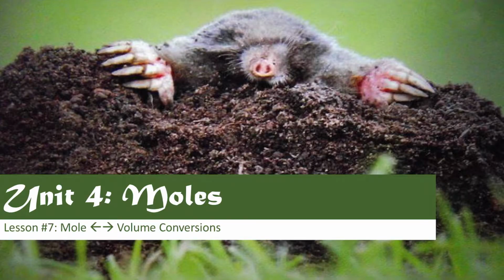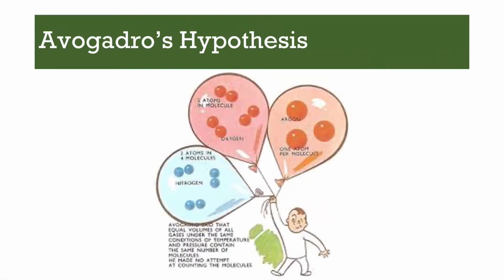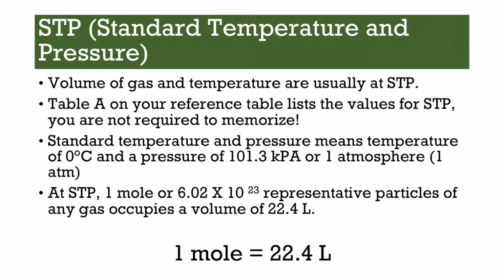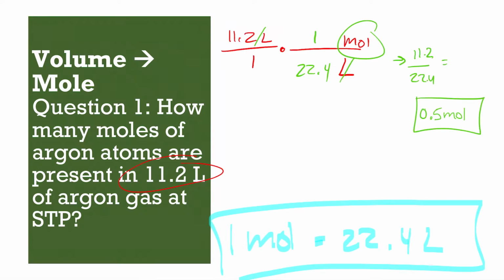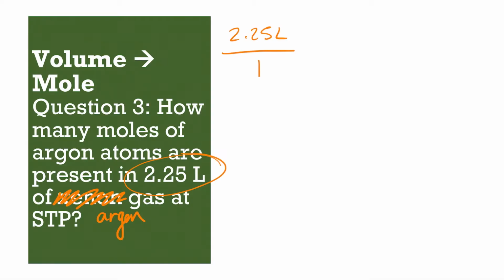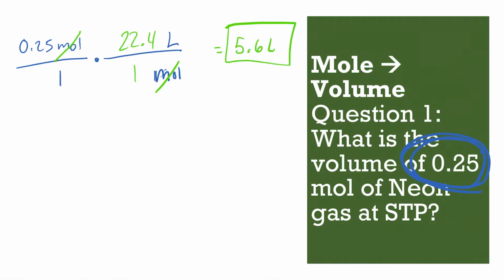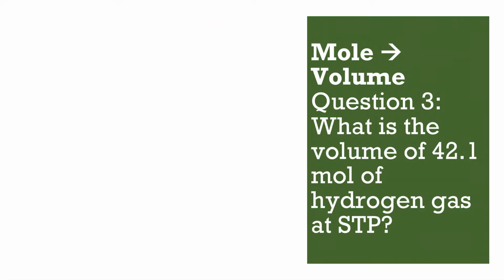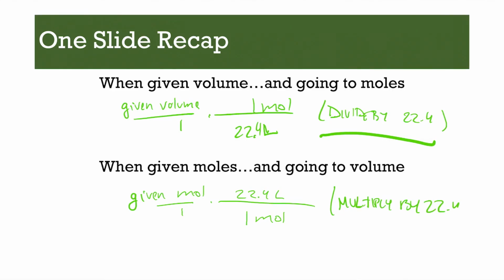U4L7 - Mole/Volume Conversions